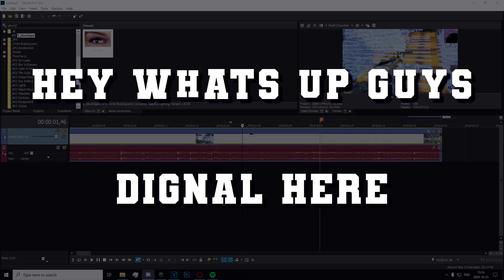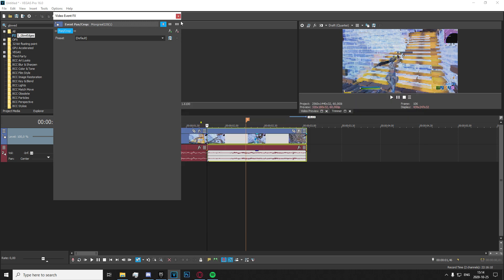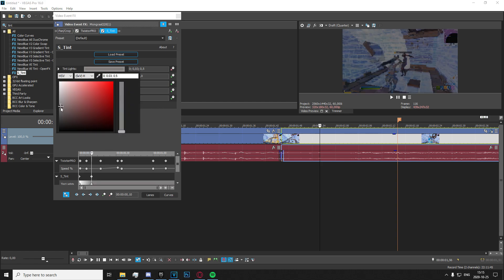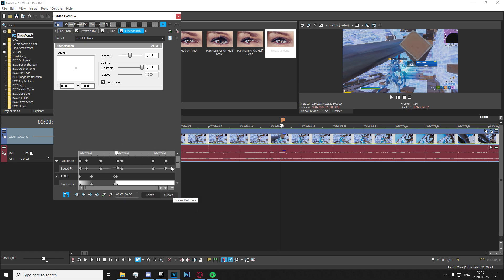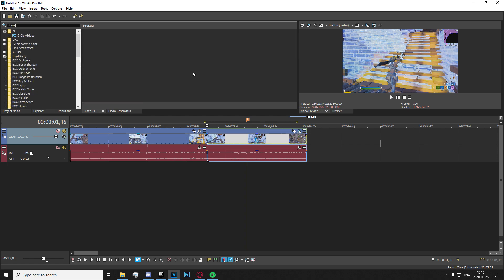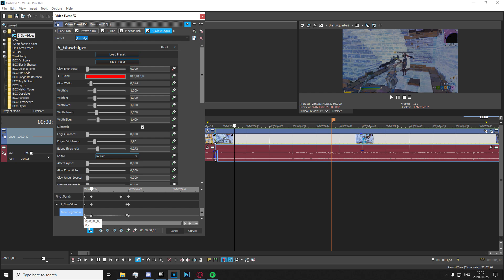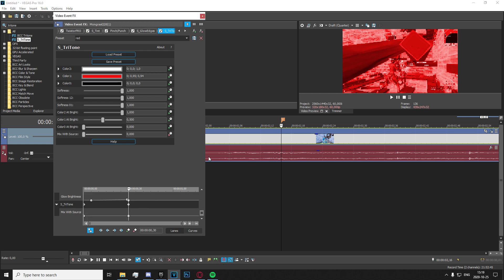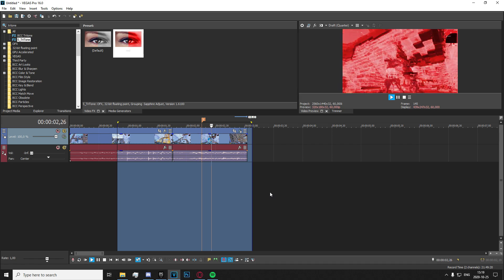How to make this *UNIQUE* effect! [Tutorial] - (Edit like LMGK, Numby, Sack) Vegas Pro